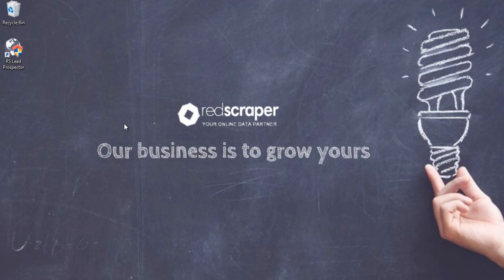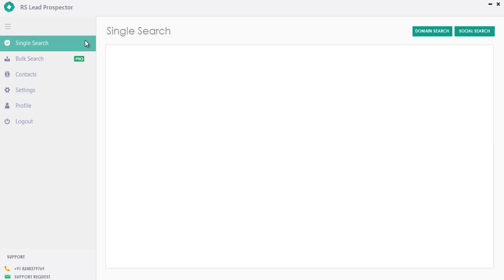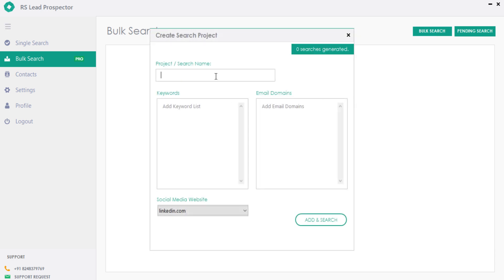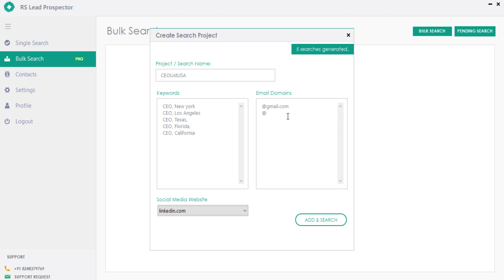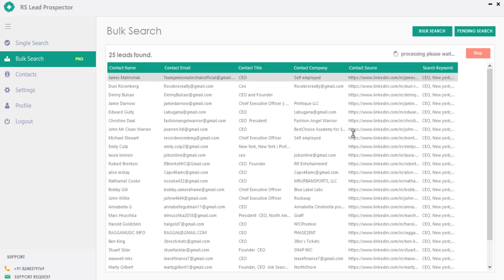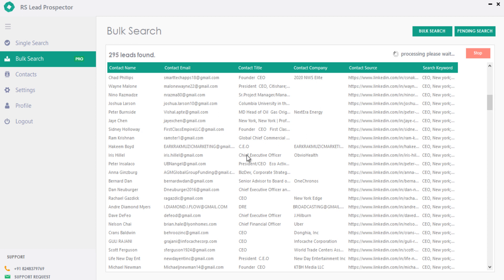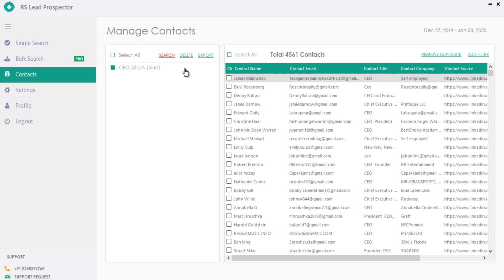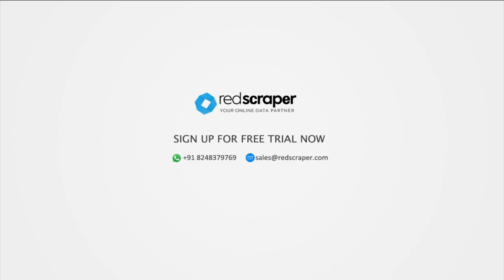How to extract unlimited emails from social networking sites? RS Lead Prospector Relaunched 2020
RS Lead Prospector is getting relaunched with more advanced and powerful features like inbuilt proxy, bulk search with more social networking sites in which you can extract unlimited emails from all major social media website like facebook, twitter, linkedin, youtube, instagram, pinterest, tumblr, xing and more without logging into it.

It is used and loved by marketers, sales team, recruiters, business development teams, freelancers, small business owners, sales & marketing agency and more who wants to build targeted email list.

This new version comes with inbuilt proxy which is super powerful that you will not get identified by search engines for extracting unlimited emails.

It is a desktop application which allows you to extract leads live from search engines and social networking sites exceptionally fast rate. It automatically extracts available data for your keyword search like contact name, email, job title, company name & social profile etc. You can export your data in .xlsx, .csv,(opens in excel) .txt files.